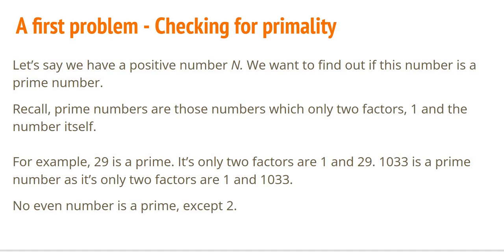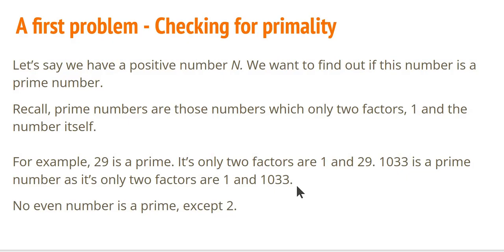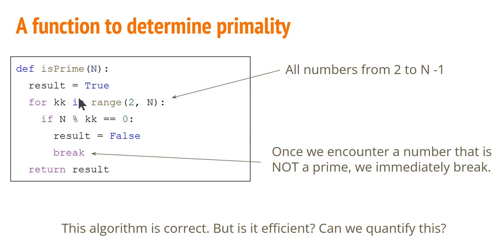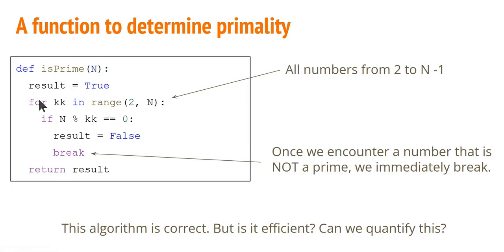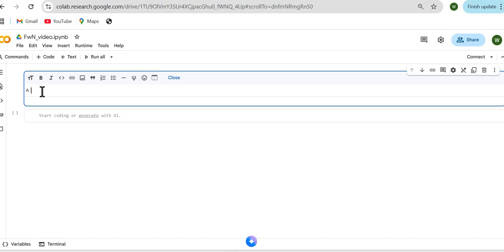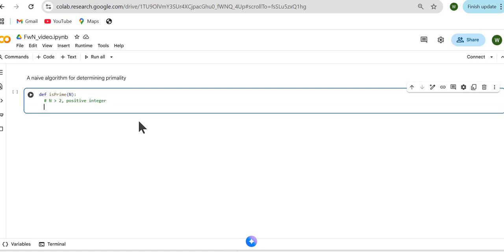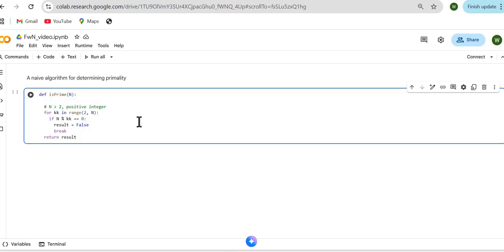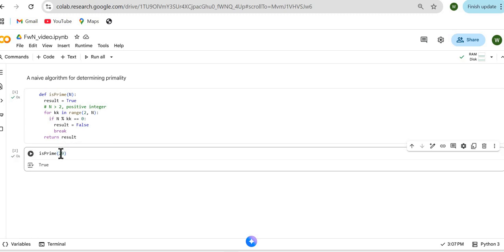2. Fun with Numbers : A naive algorithm to check for the primality of a number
This video discusses a naive algorithm to determine if a number if prime or not. This algorithm is to try and divide the number by all numbers smaller than itself!